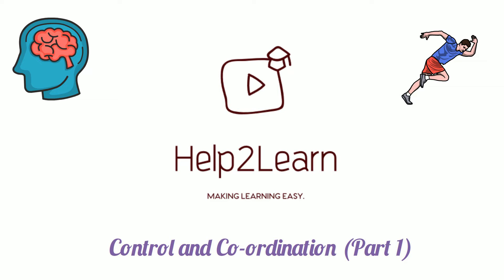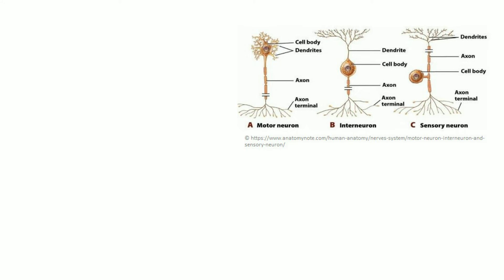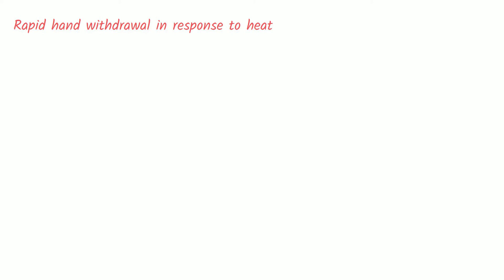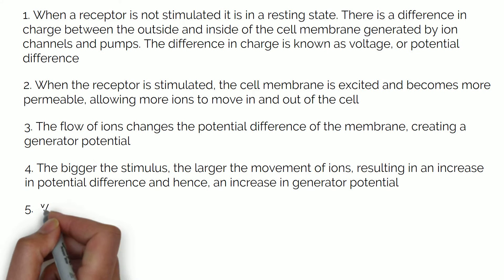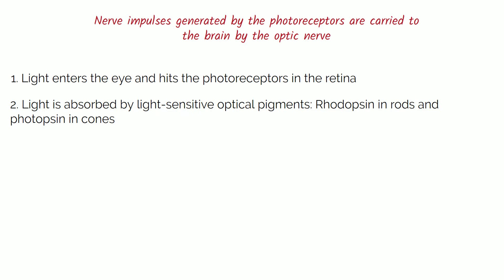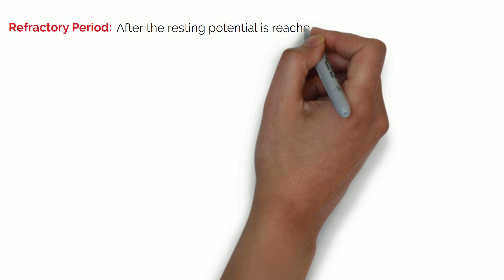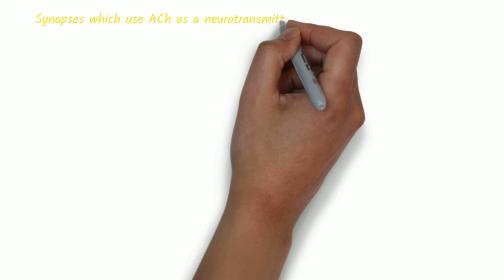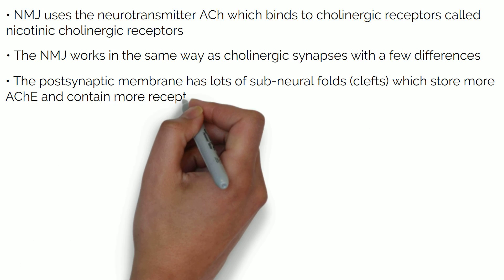#10 A Level Biology - Control and Communication (Part 1) 🗣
⏱️ Timestamps:
1:09 The Nervous System
7:48 Photoreceptors In The Eye
10:19 Action Potential
12:27 Refractory Period
13:30 Synaptic Transmission
16:11 Neuromuscular Junction